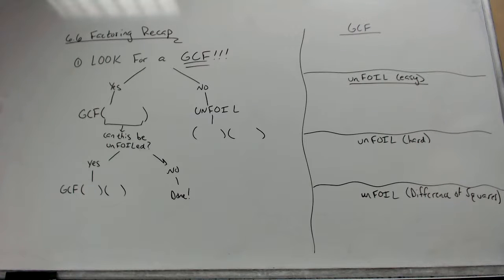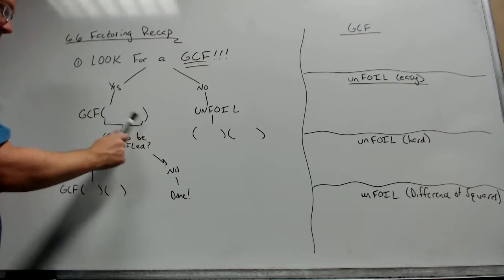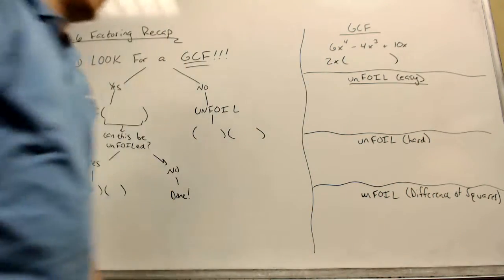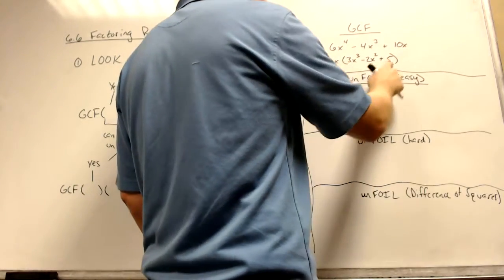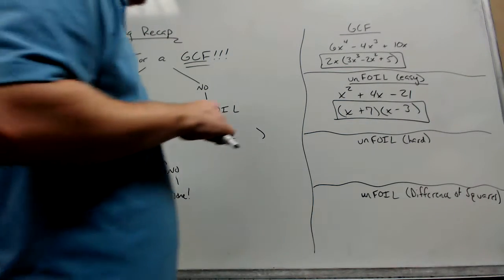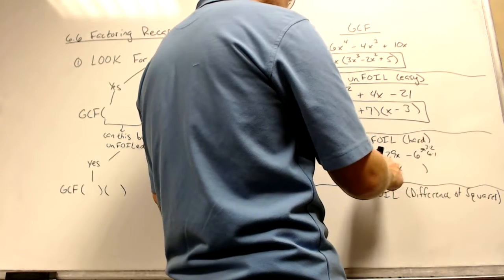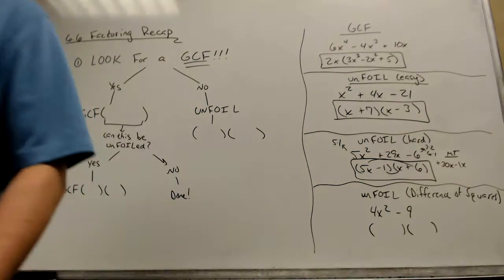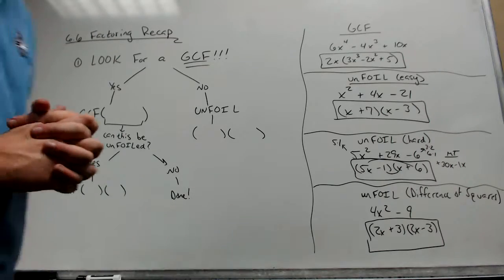CH 6.6 - Factoring Recap